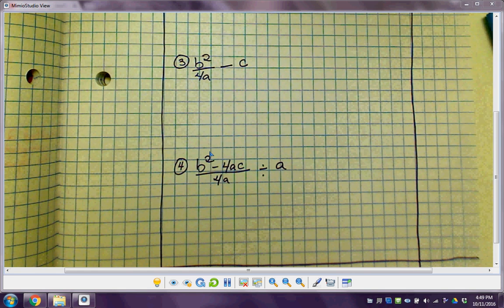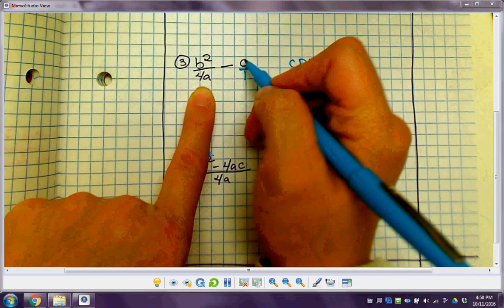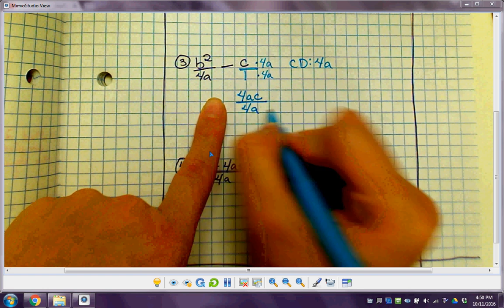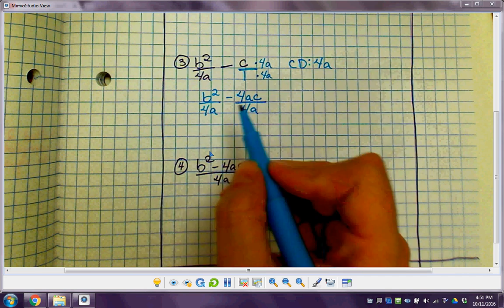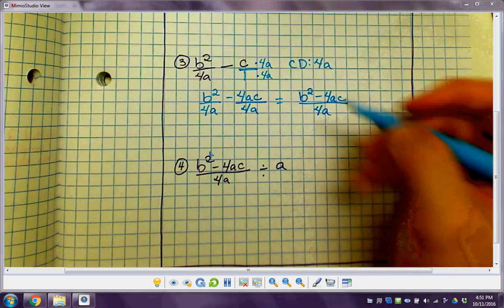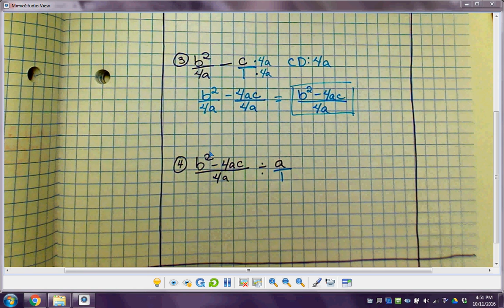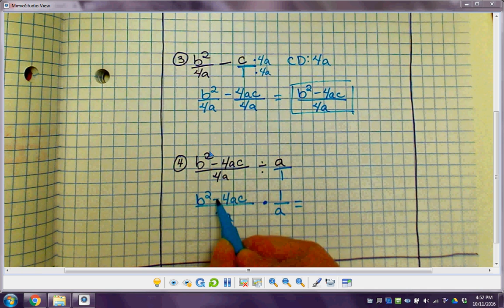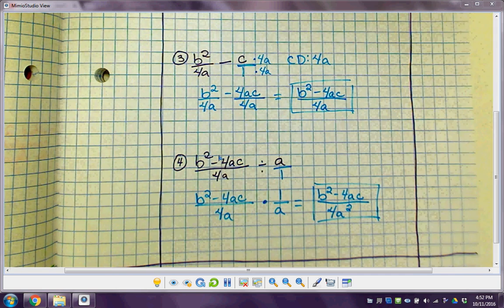Algebra Review 2